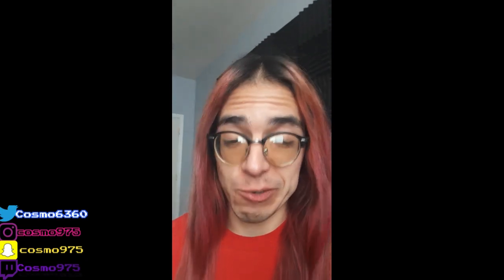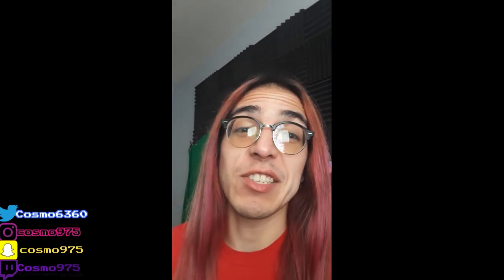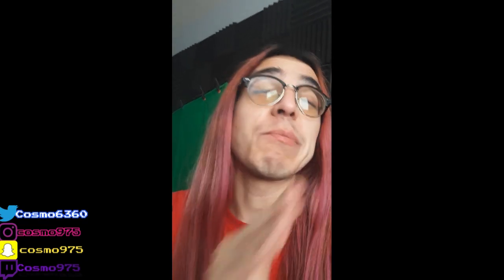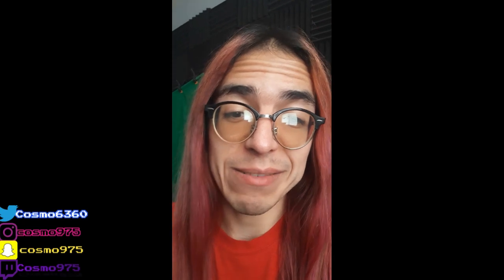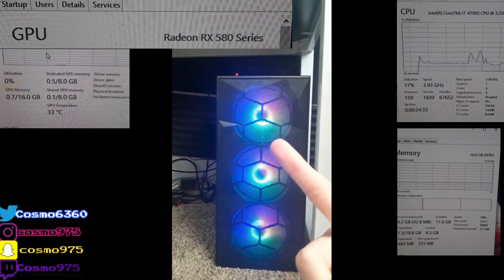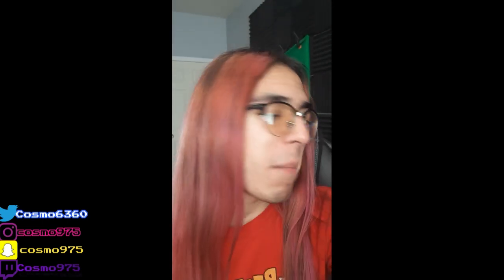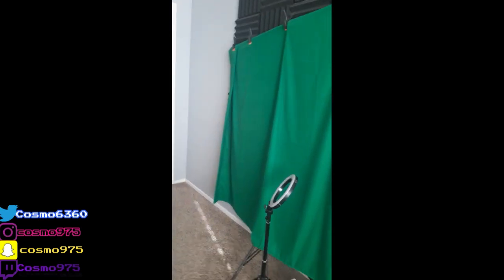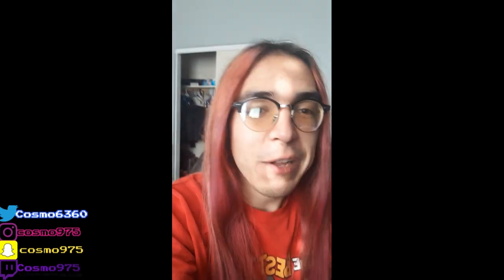2023 GAMING SETUP (PC UPGRADE)